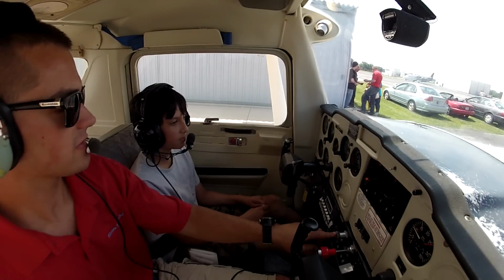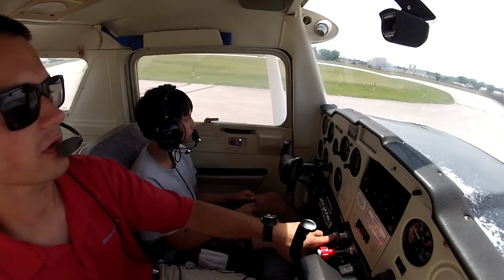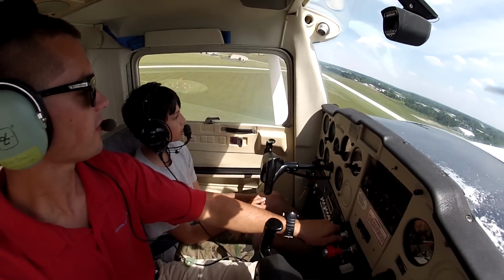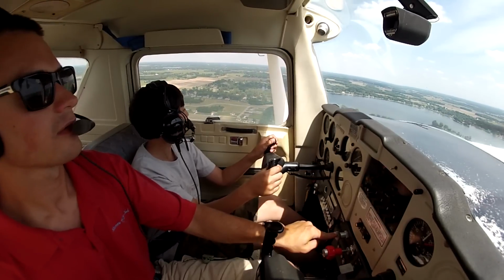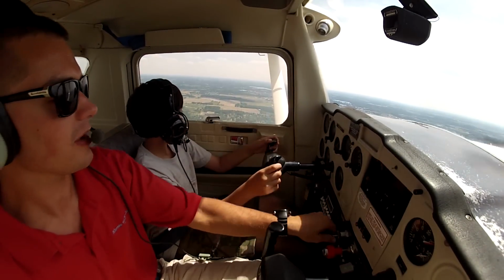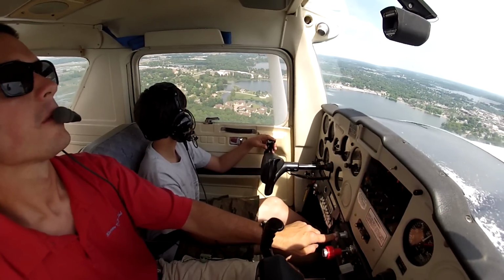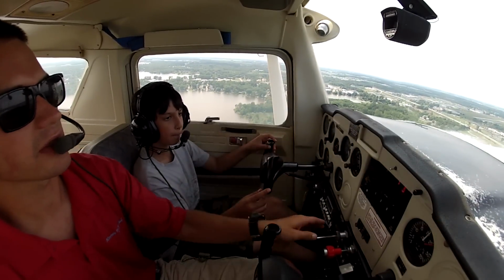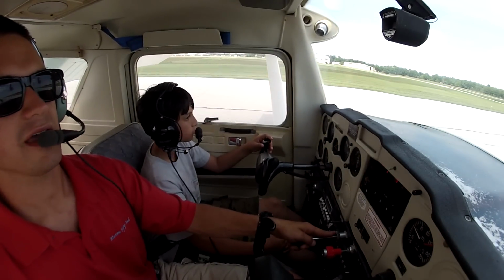Alex Fulkerson Discovery Flight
10 year-old Alex Fulkerson takes his Discovery Flight with Waraw Flying Club instructor Tyler Beachy.